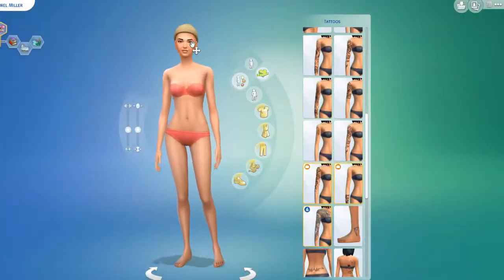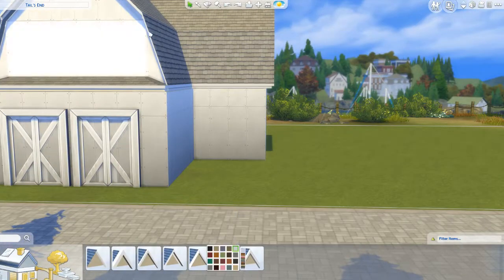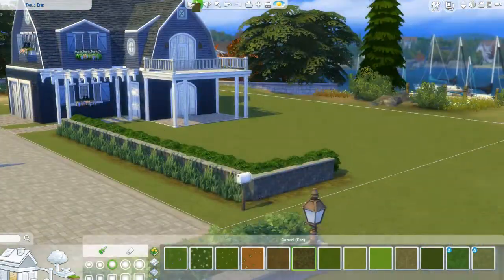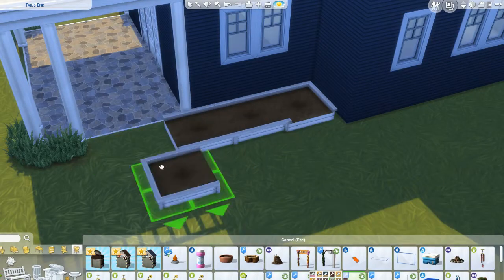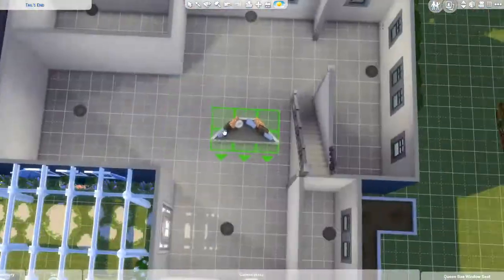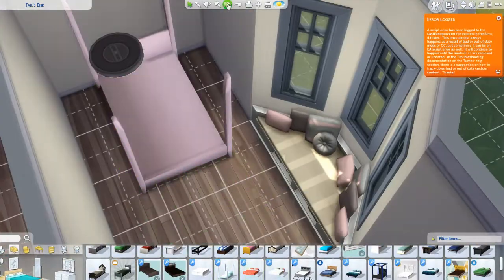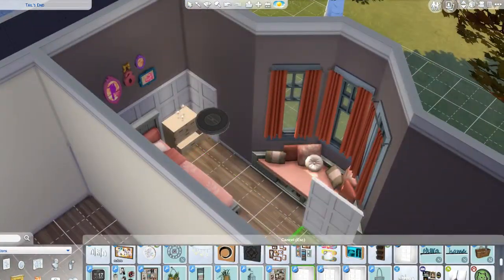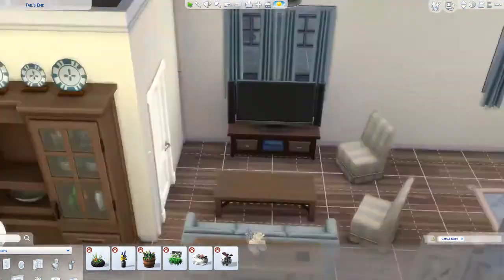The Sims 4 Cats & Dogs Let's Play | Meet the Millers | Speed Build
My first build in Brindleton Bay. Meet the Millers AGAIN! They will be the family for my Cats and Dogs let's play. I'll be playing episodes, LIVE on Twitch.